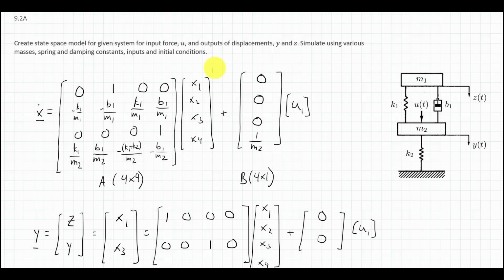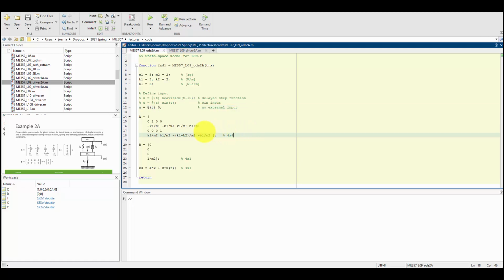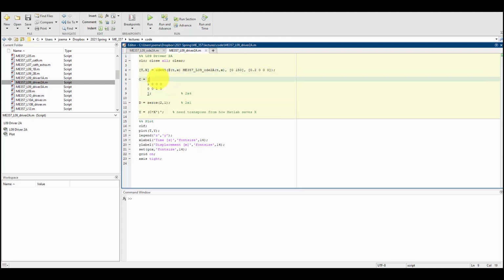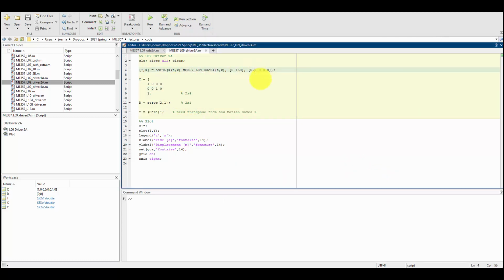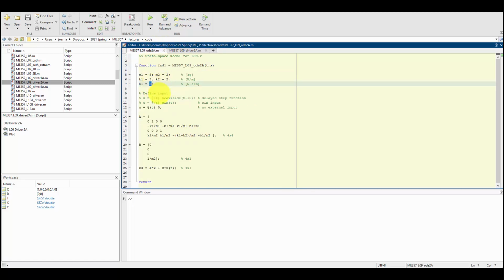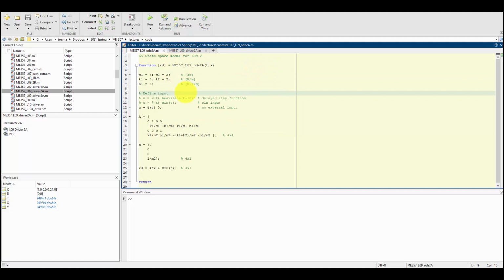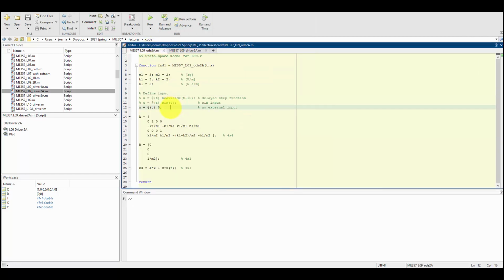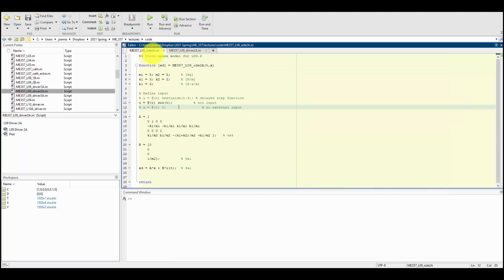ME 357 09 I Numerical Solution to 2DOF System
0:00 Introduction
0:42 State Equation ODE
3:07 Driver File
8:56 Changing Parameters